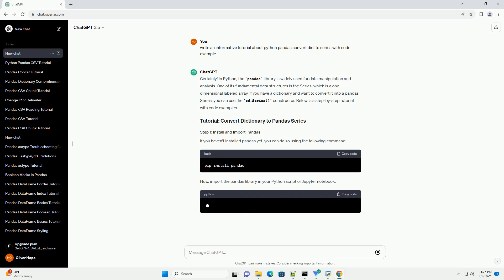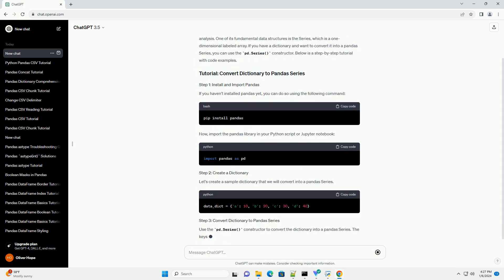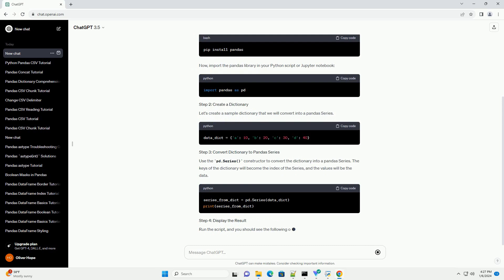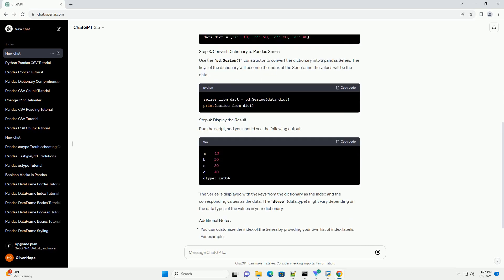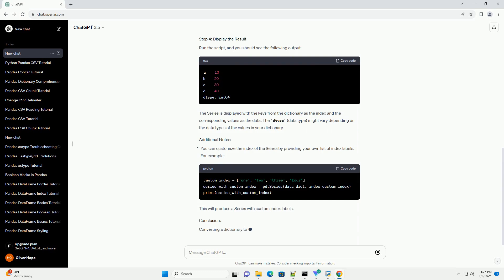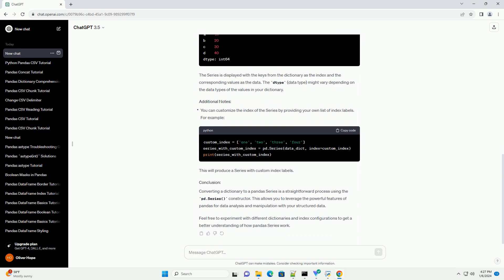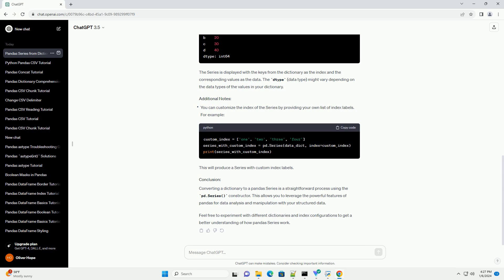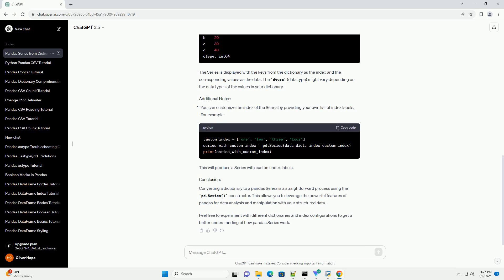python pandas convert dict to series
Certainly! In Python, the pandas library is widely used for data manipulation and analysis. One of its fundamental data structures is the Series, which is a one-dimensional labeled array. If you have a dictionary and want to convert it into a pandas Series, you can use the pd.Series() constructor. Below is a step-by-step tutorial with code examples.
If you haven't installed pandas yet, you can do so using the following command:
Now, import the pandas library in your Python script or Jupyter notebook:
Let's create a sample dictionary that we will convert into a pandas Series.
Use the pd.Series() constructor to convert the dictionary into a pandas Series. The keys of the dictionary will become the index of the Series, and the values will be the data.
Run the script, and you should see the following output:
The Series is displayed with the keys from the dictionary as the index and the corresponding values as the data. The dtype (data type) might vary depending on the data types of the values in your dictionary.
This will produce a Series with custom index labels.
Converting a dictionary to a pandas Series is a straightforward process using the pd.Series() constructor. This allows you to leverage the powerful features of pandas for data analysis and manipulation with your structured data.
Feel free to experiment with different dictionaries and index configurations to get a better understanding of how pandas Series work.
ChatGPT